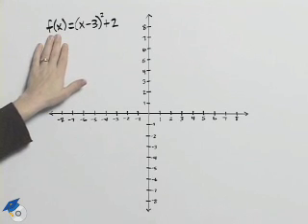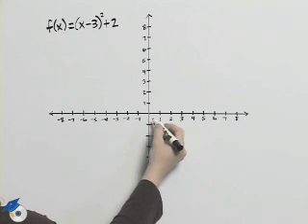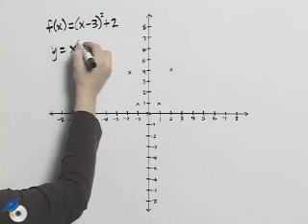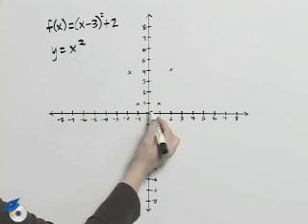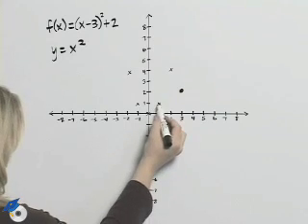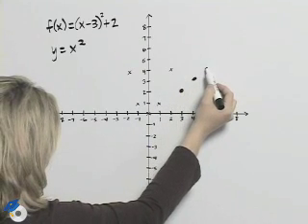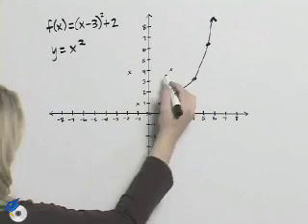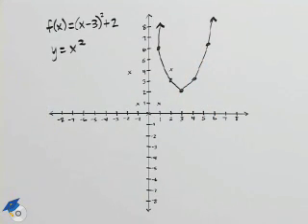Angel Intermediate Algebra Ch 8 Ex 14